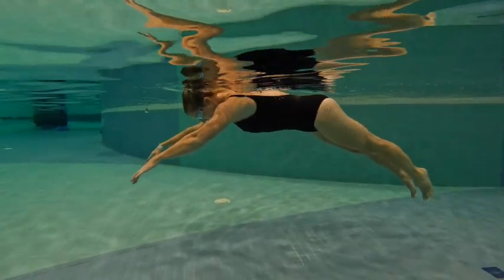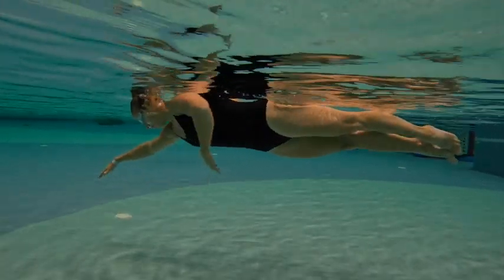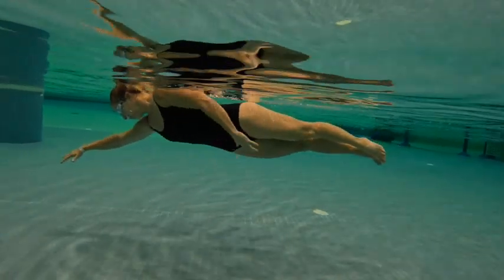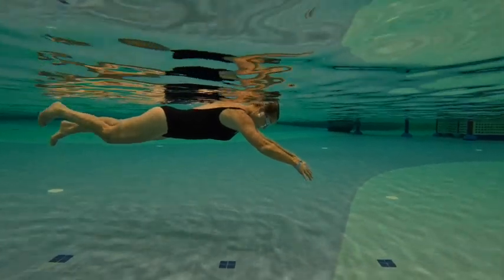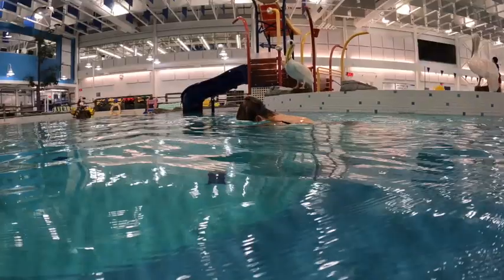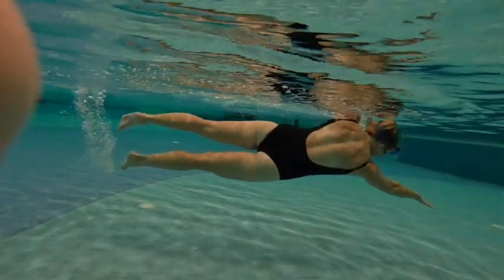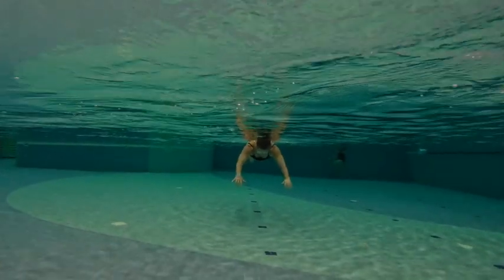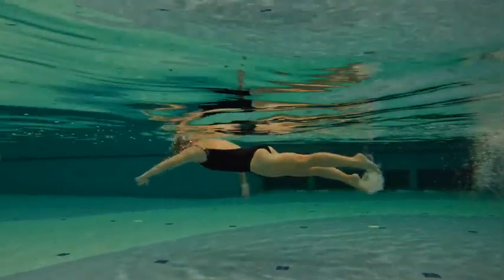Amanda swim Oct 22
This video is about Amanda swim Oct 22